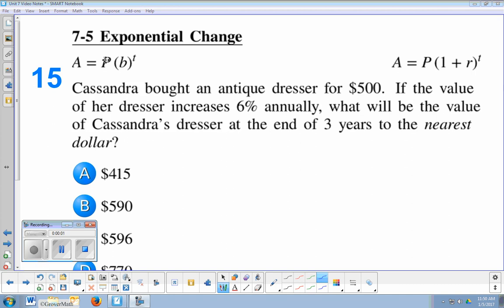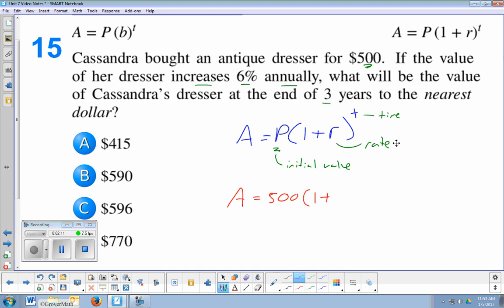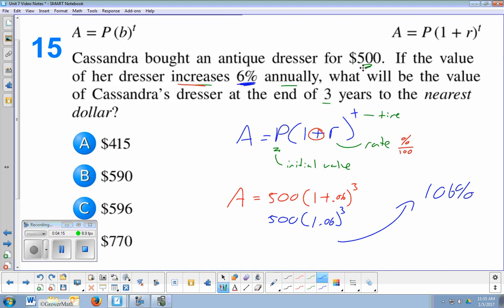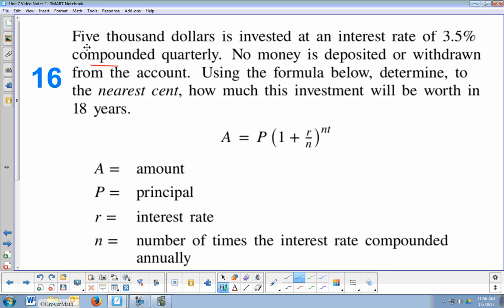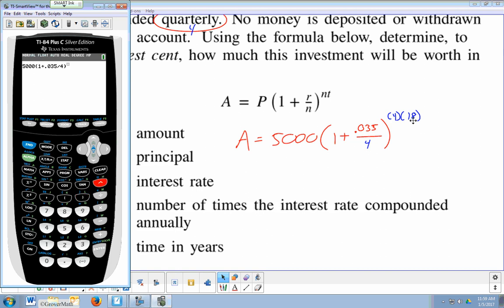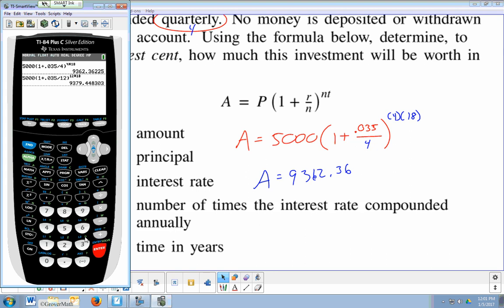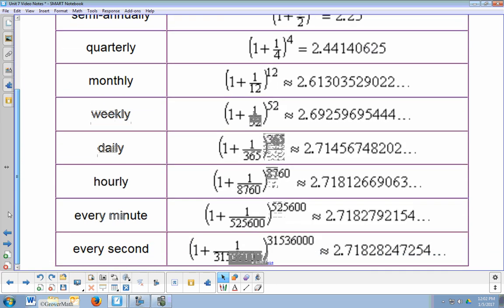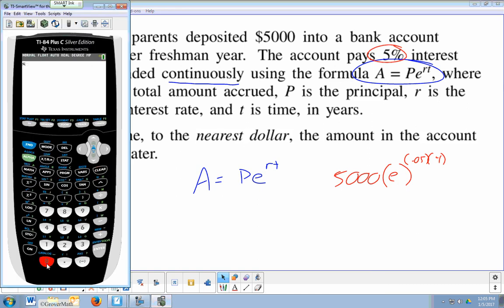A2CC 7-5 Exponential Change